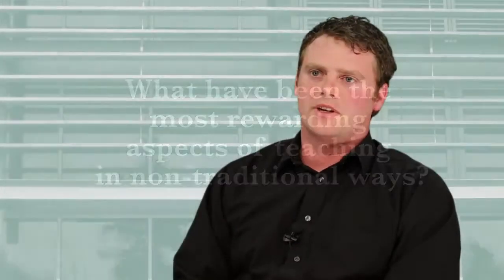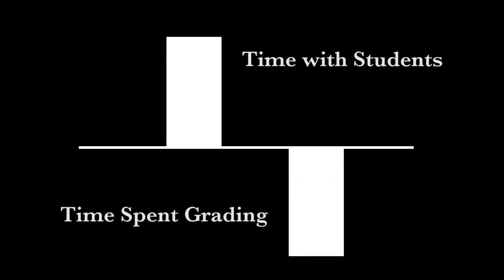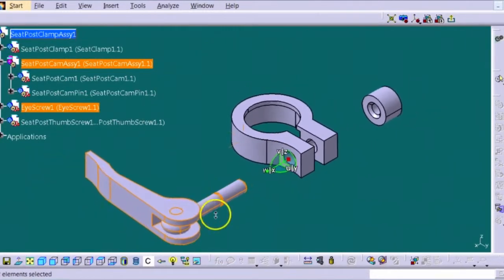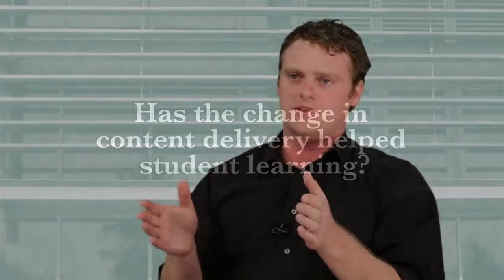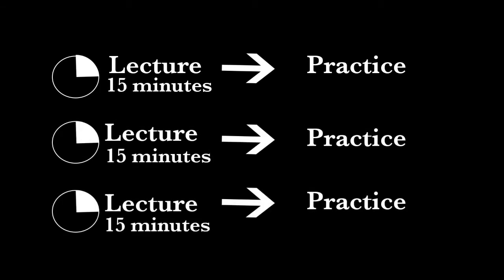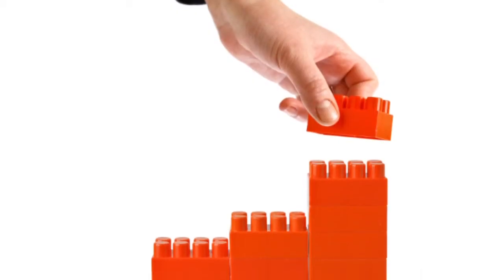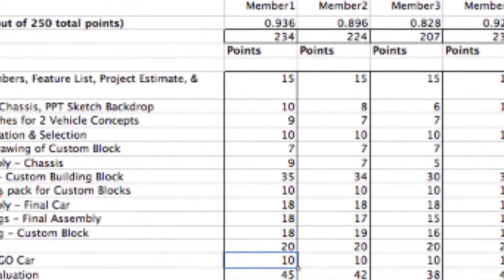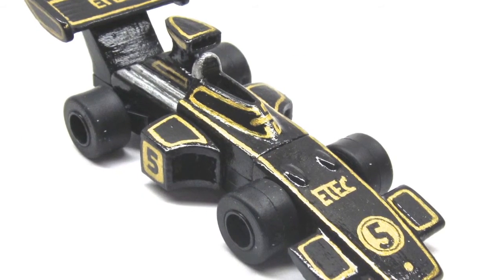Blended Learning Rewards (4 of 5)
In addition to being able to use students' time and his time more effectively, Jerimiah Welch (Western Washington Univ.) believes that the mini lecture method helps students learn better. By breaking concepts down into smaller chunks, students have more opportunities to practice and apply concepts, the quality of their work has improved, and they find it more interesting!

Music - Infant, performed by Podington Bear, 2013